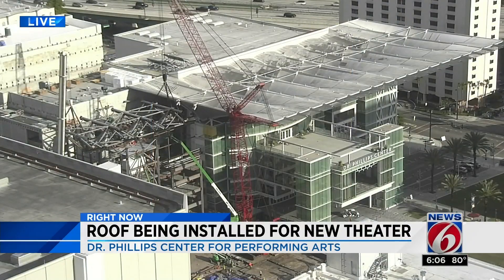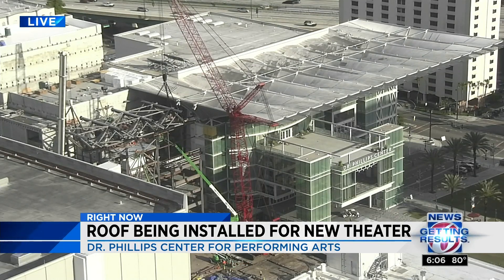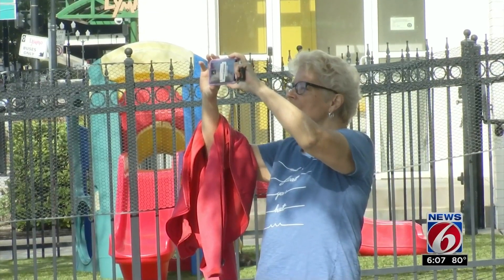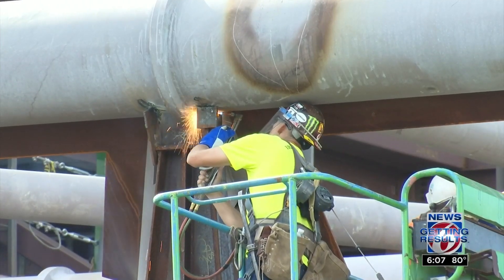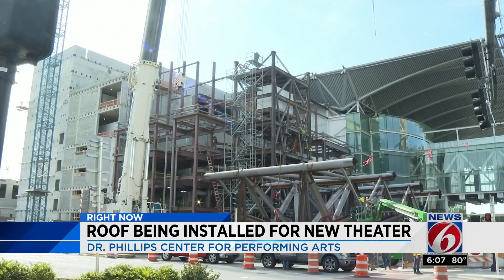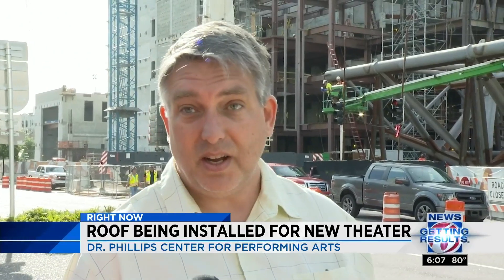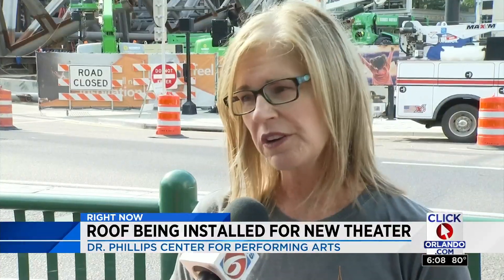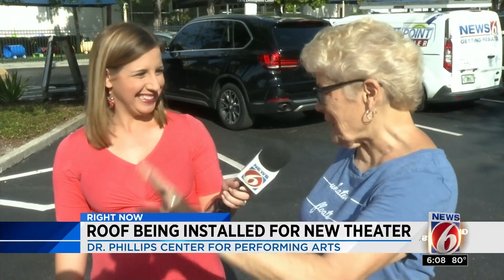Roof being installed for new theater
Crews add a roof to the new "Steinmetz Hall" theater in Downtown Orlando with help from two cranes setup at the Dr. Phillips Center for the Performing Arts.